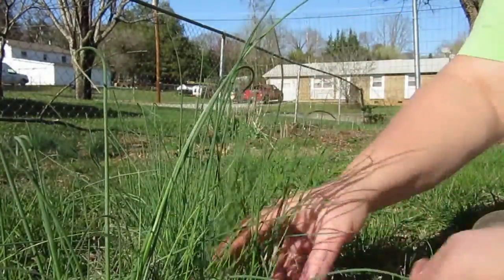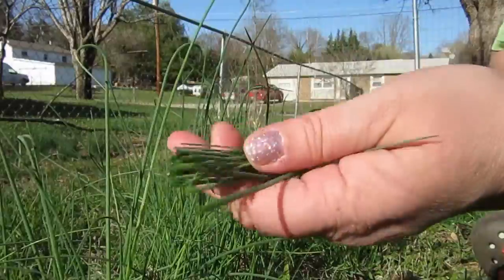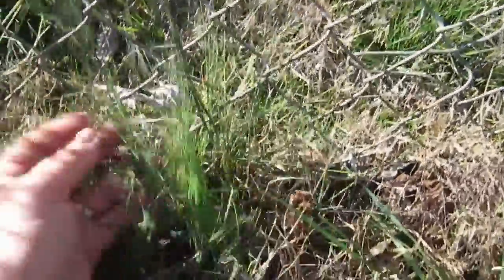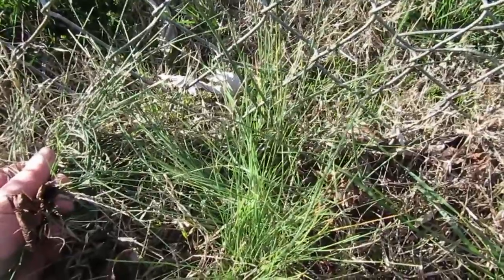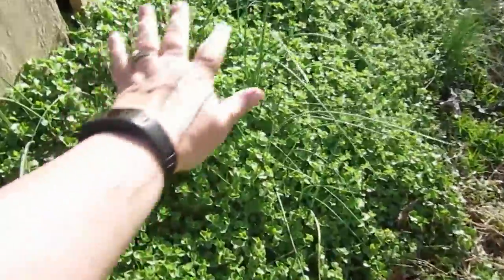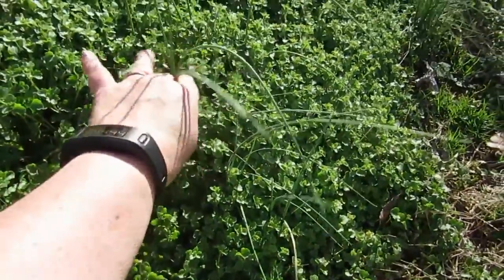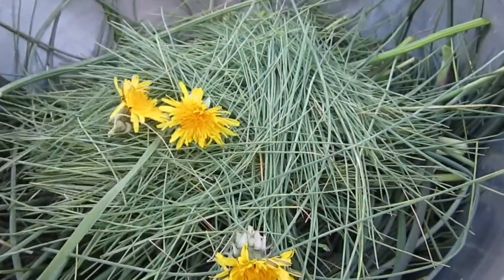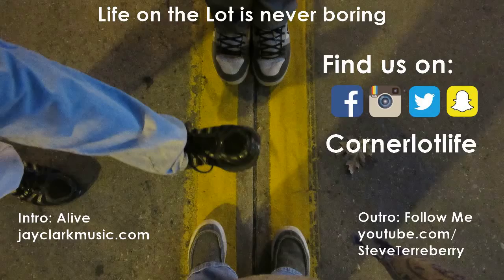Foraging wild onions/garlic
Spring is coming and it's time I stock up on my wild onions / garlic. I forage these right out of backyard and if you ever wanted to get into foraging, then this is the perfect thing for you to start with! Instead of trying to kill your weeds - eat your weeds
Just an ordinary girl living an ordinary life in an extraordinary fashion with an extraordinary man. I'm Traci and CornerLot life is all about my life, living on a corner lot in East Tennessee right outside Knoxville.  Life on the lot is NEVER boring!